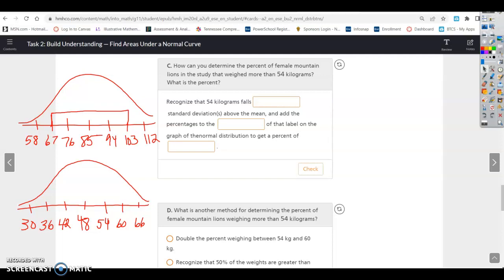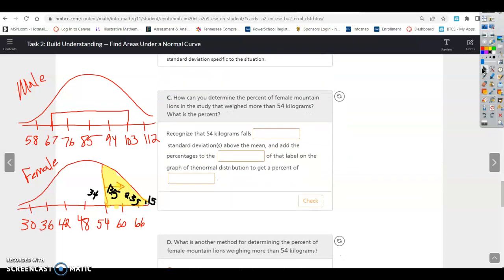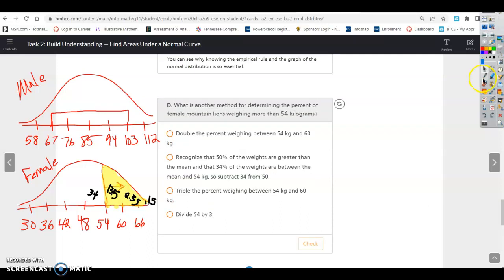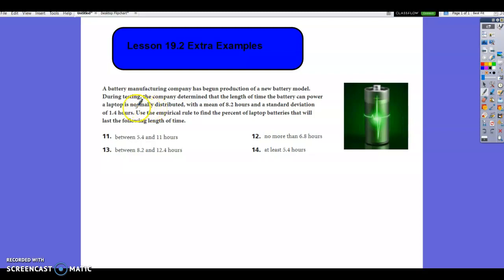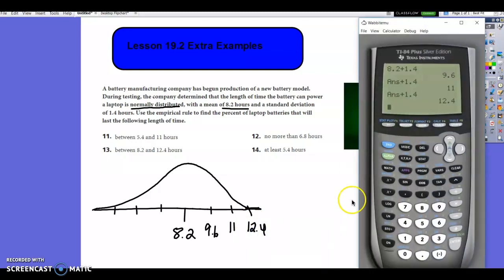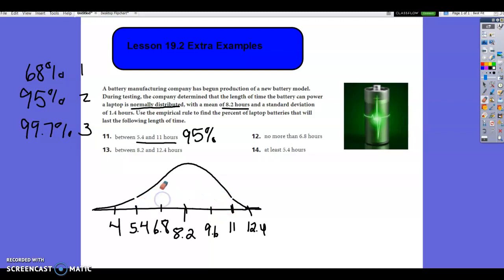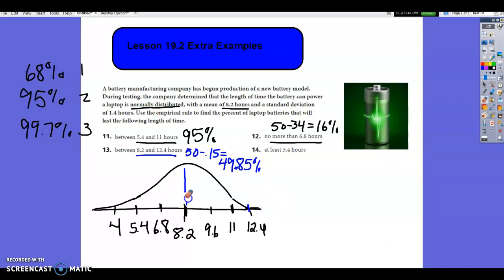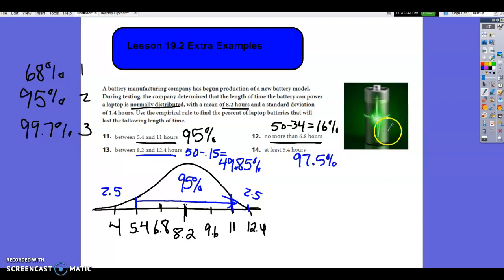Alg.2_Lesson19.2_FinishTask2+extra examples